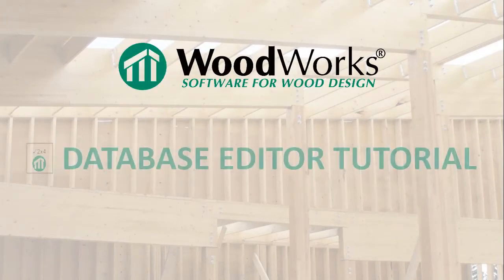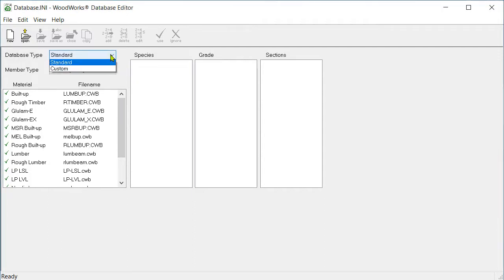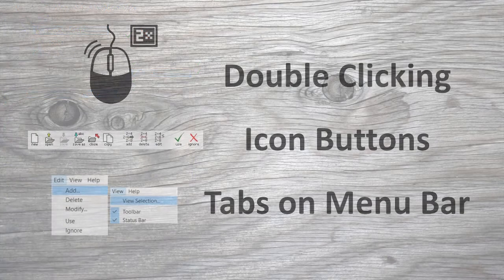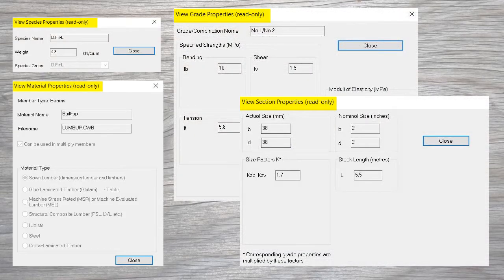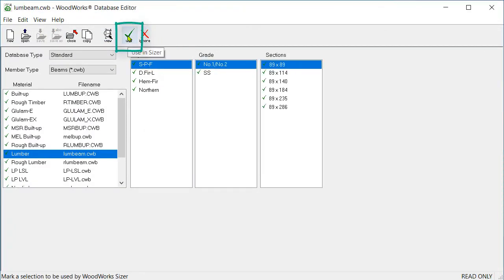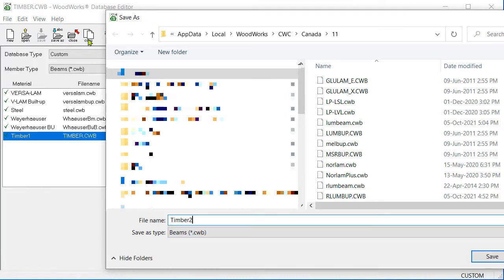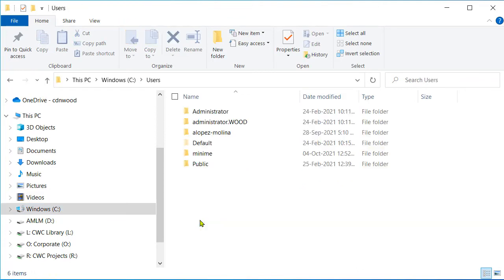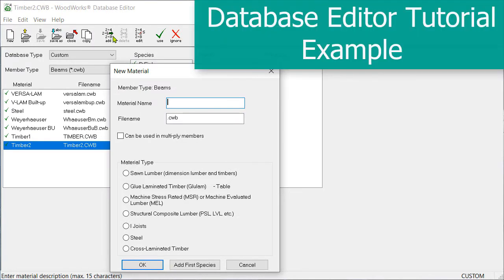🇨🇦 Video 1 (Database Editor) - Database Editor Introduction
💻  WoodWorks® Database Editor
The Database Editor is a simple tool that stores the mechanical and section properties of the materials that are available in the WoodWorks software. You can view existing databases, create new materials, and customize material databases based on the availability of materials in your region.

1. [1:13]: Overview of a Standard database
2. [1:28]: Overview of a Custom database
3. [1:43]: Member type options
4. [3:13]: The "Ignore" icon button
5. [3:59]: The "Use" icon button
6. [4:47]: The "Edit" icon button
7. [5:02]: The "Copy" icon button
8. [5:34]: The "Delete" icon button
9. [6:45]: The "Add" icon button